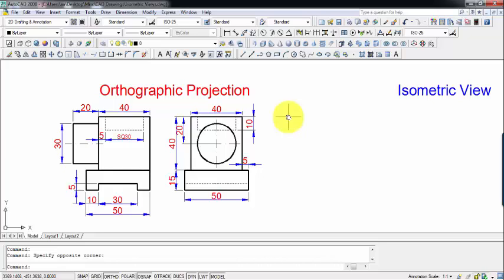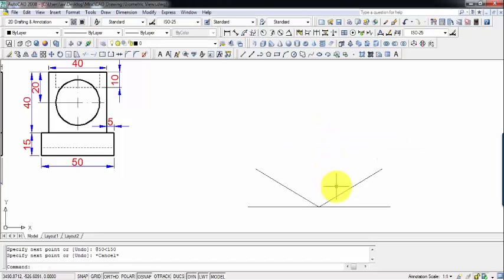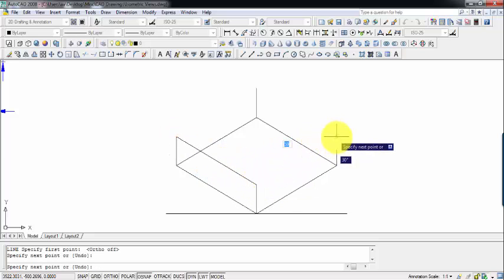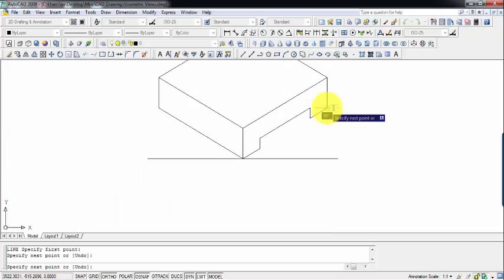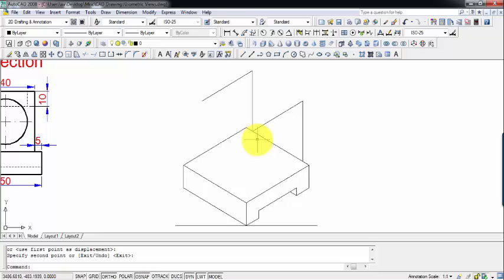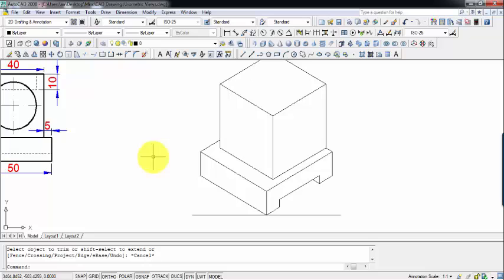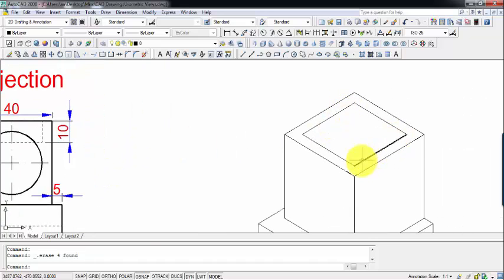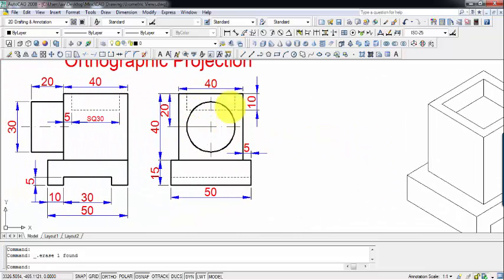Isometric Views Problem 5